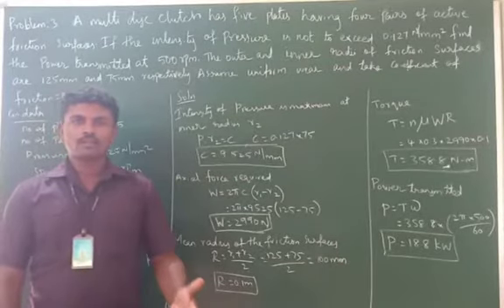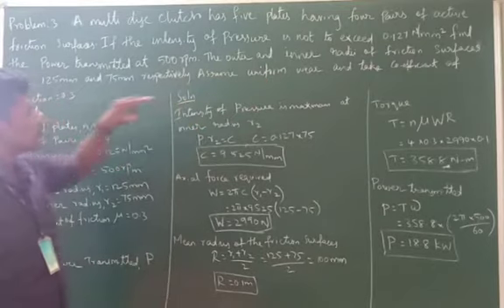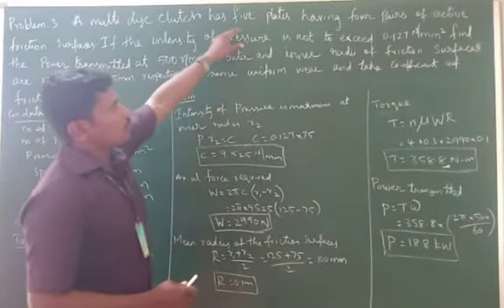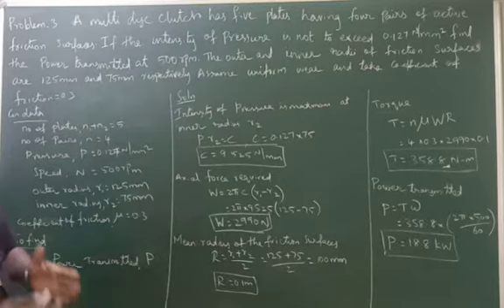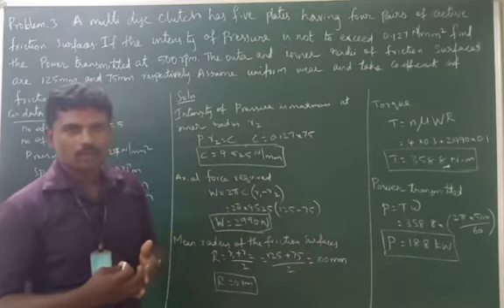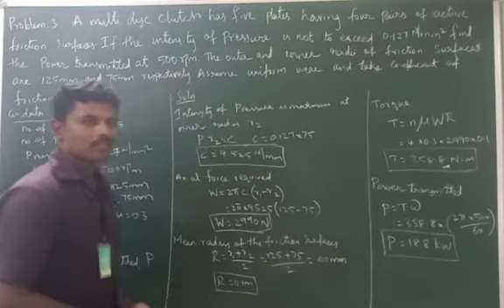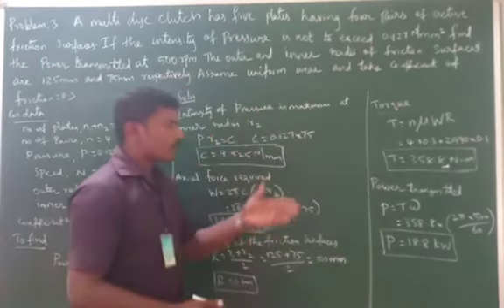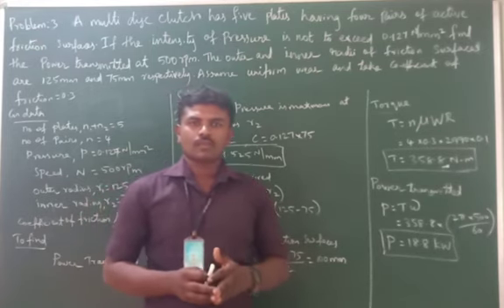Unit 3 Problem in Multi plate clutch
Video from Lingaboopathi T